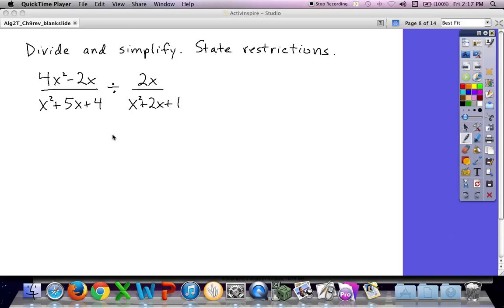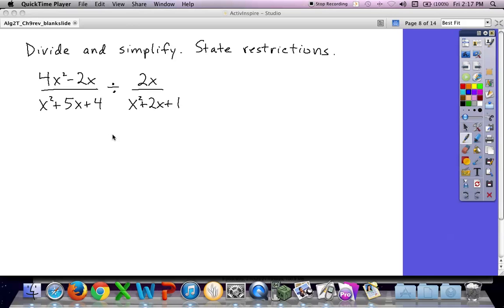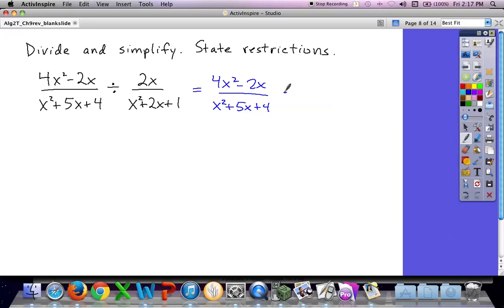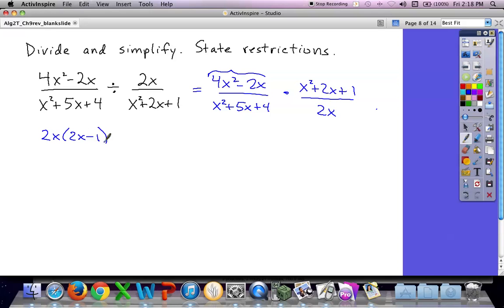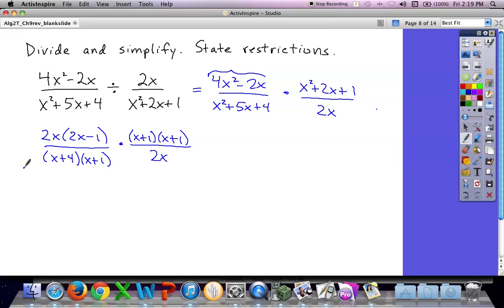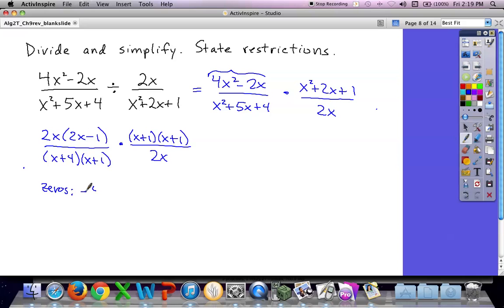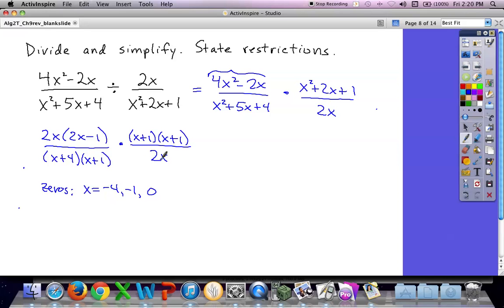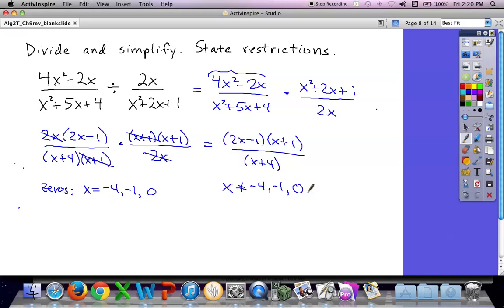Alg2T Ch9rev 7